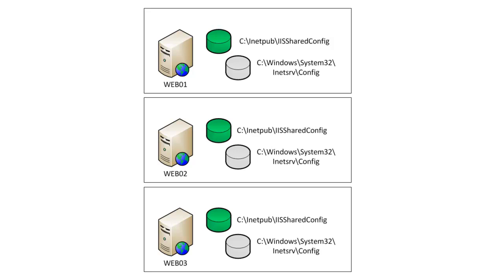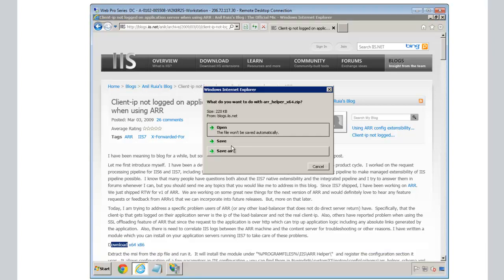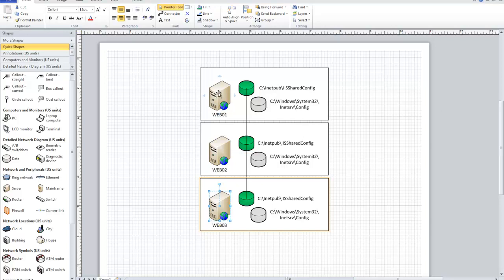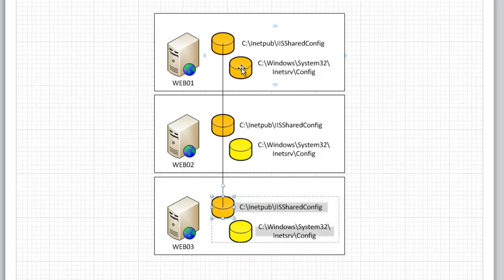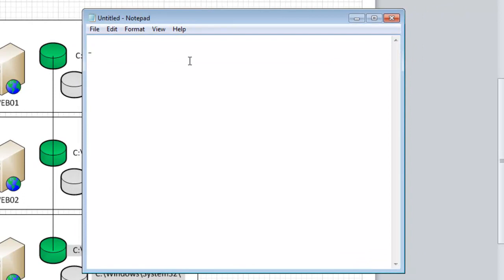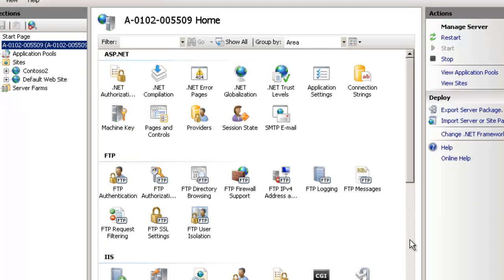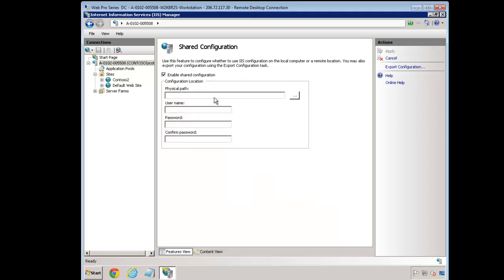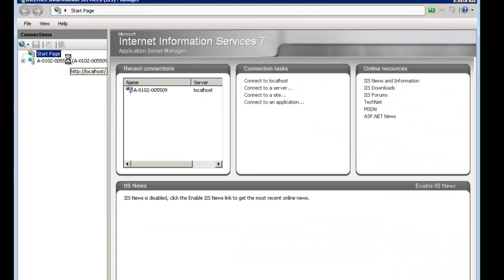Shared Config - Staggered Install-Week 30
This week's lesson covers how to perform staggered installs when IIS Shared
Configuration is enabled.  This is week 30 of a 52 week series for the web
pro.